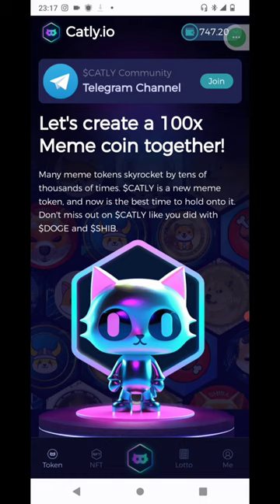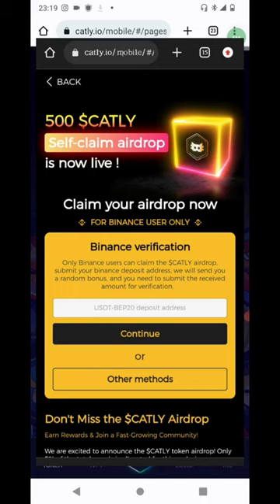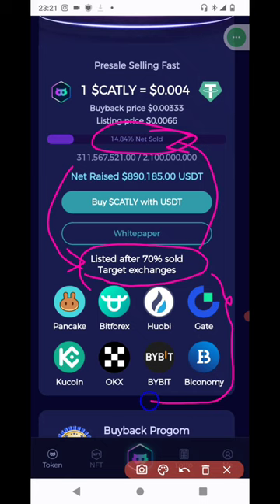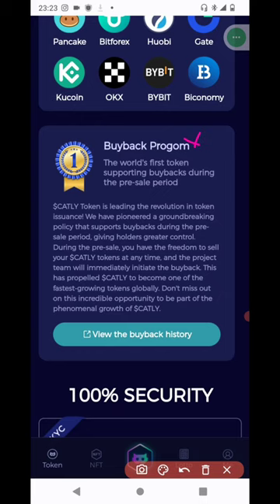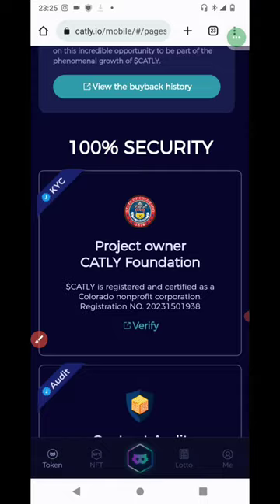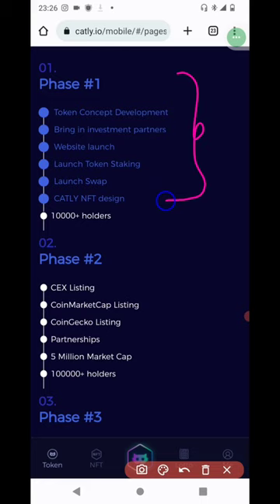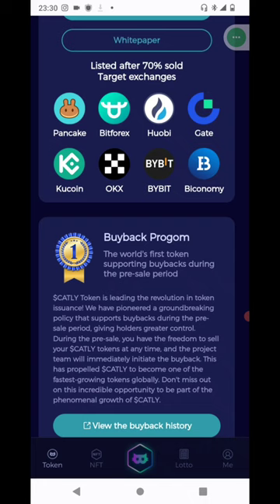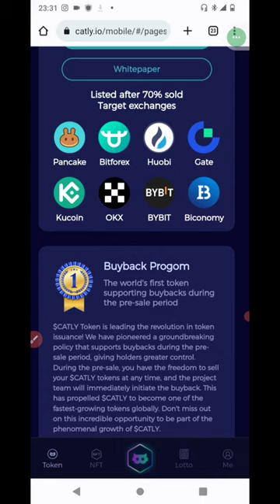New Airdrop Paying 3% Daily Rewards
In this Video, I discuss a massive Airdrop Opportunity!!! (Make Money Online From Home WORLDWIDE)

make money app review, how to make money online in nigeria without spending a dime, how to make money online without investment, how to make money online in nigeria as a student, how to make money online with your smartphone